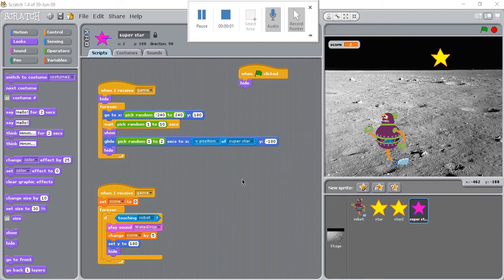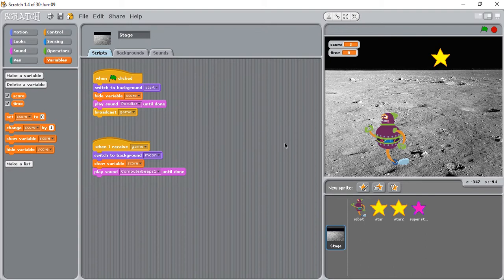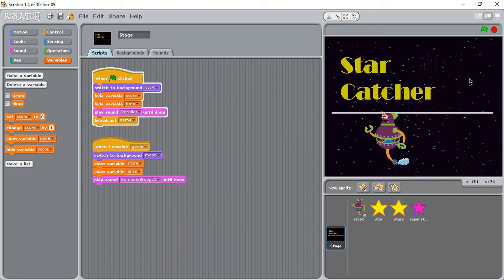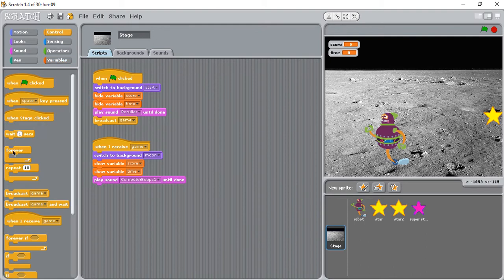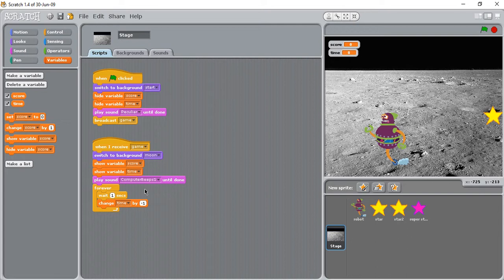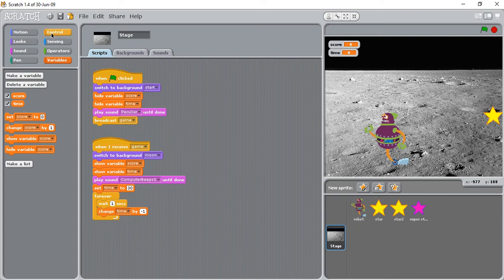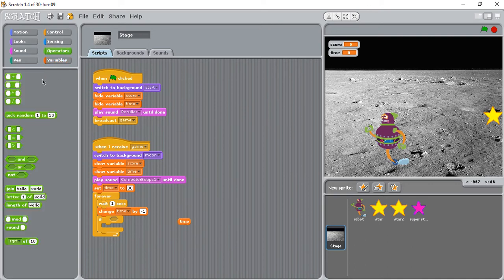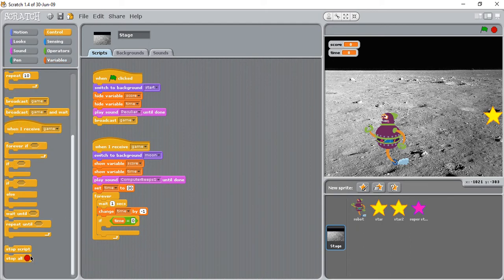Star Catcher create a timer. Lesson 10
Lesson 10 in creating the Star Catcher game using Scratch